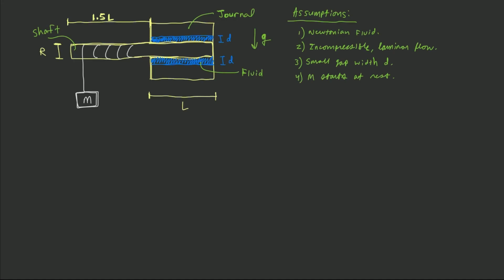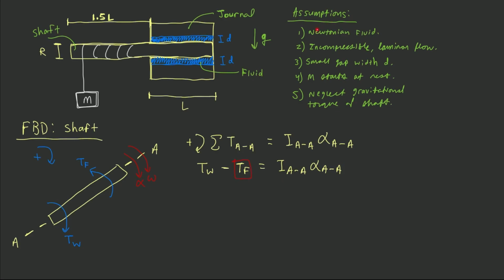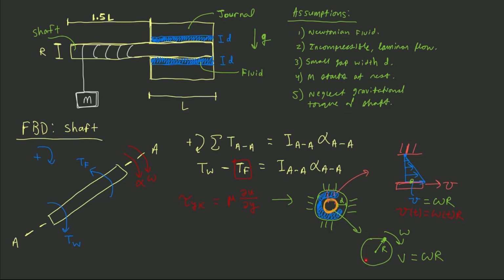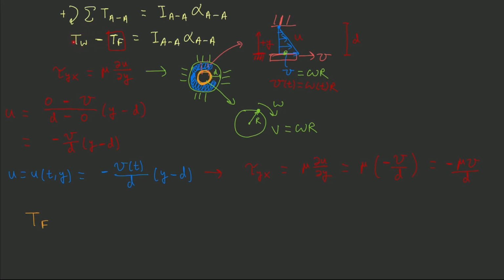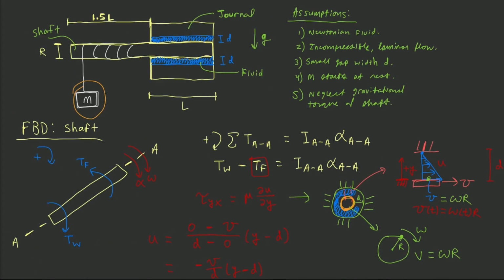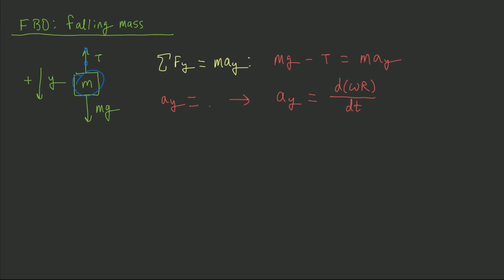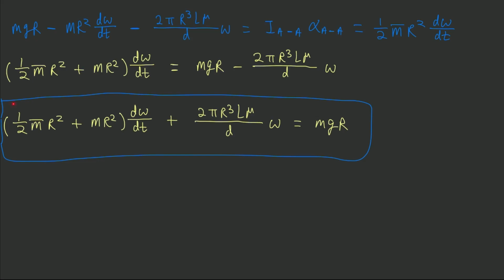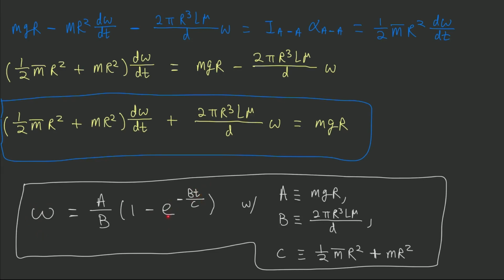Newton's Law of Viscosity: Shaft Spinning within a Journal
Example problem involving the determination and solution of the governing equation for the angular velocity of a shaft spinning within a journal that has a thin-layer of fluid separating the two (i.e. a hydrodynamic bearing).

Note #1: When dealing with dynamics problems that have multiple sub-bodies, make sure the various assumptions you make for the directions of the unknown forces and accelerations are consistent with one another. For example, in this problem, a_y = R * dw/dt = R * alpha is assumed positive for the falling mass. Alpha was previously assumed positive for the rotating shaft, so these two assumptions are consistent.

Note #2: In this problem, the time constant B/C represents how quickly the system reaches steady state. The larger B/C is, the faster the system reaches steady state. Depending on your system of interest, your design may need to focus on optimizing the time constant (i.e. B/C); other systems may require designs to be optimized for steady state (i.e. A/B).